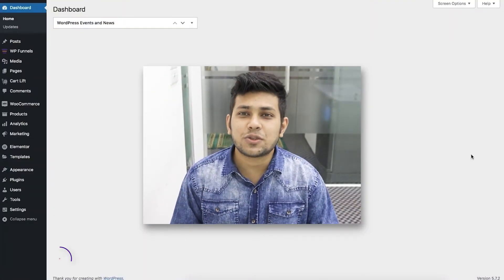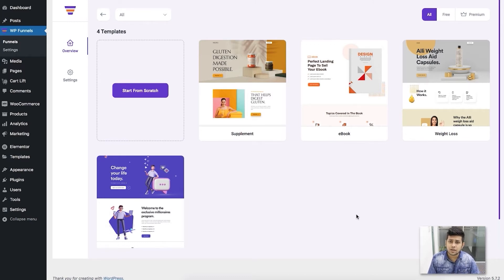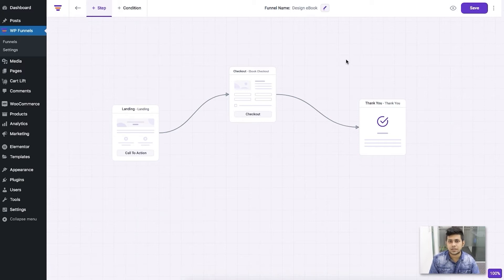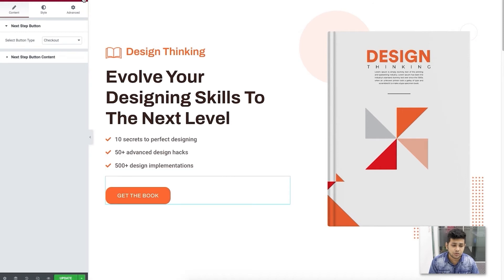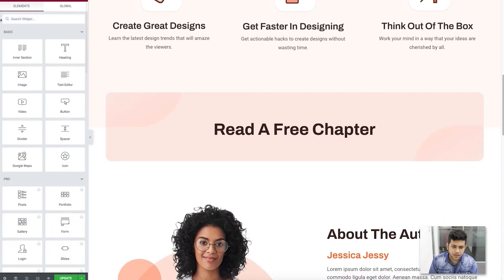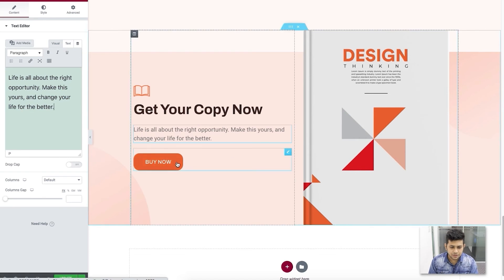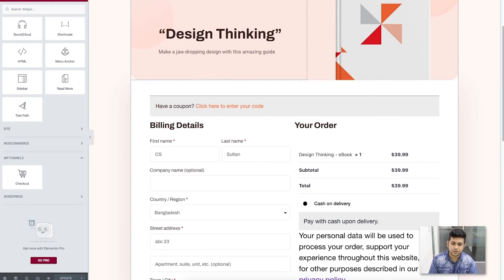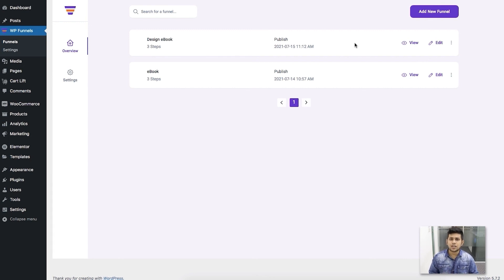How To Create A Sales Funnel In WordPress In Less Than 15 Minutes!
Today you will learn how you can plan, design, and build a complete sales funnel in as low as 15 minutes!!

That's right, with WPFunnels, you will be able to plan your funnel steps, then design and execute your sales funnels without leaving your WordPress dashboard, that too in less than 15 minutes!

The visual drag and drop canvas will let you plan your funnel mappings & order visually within WordPress.

No need to use external funnel mapping tools or dedicated funnel trackers outside WordPress.

You may also choose from our various proven funnel templates that will help you create a funnel real quick without any coding or design skills.

Altogether, if you have the sales copy planned out, you will be able to craft a basic sales funnel in less than 15 minutes.

Later, in other videos, I will also help you get familiar with more useful features of the plugin that will give you a faster and easier solution to building sales funnels in WooCommerce.

You will be able to use everything you need to create the funnels more effectively.
- Order bumps at the checkout
- Upsells and downsell offers after checkout
- A simpler way to set conditional redirections

Table of contents:
0:00 Introduction
0:20 Start Using WPFunnels
1:43 Starting Creating A Funnel
2:48 Visual Drag And Drop Funnel Planning Canvas
3:35 Plan And Map Your Funnel Steps
4:45 Decide On The Content For The Funnel Pages
5:15 Input Content Into The Funnel Landing Page
12:28 Update Content In The Checkout Page
14:03 Save, Preview, And Watch The Funnel In Action
15:16 Congrats! You Have Created A Sales Funnel In Less Than 15 Mins!
15:28 Conclusion

Whether you are offering courses, selling products or eBooks, offering subscriptions, or simply trying to generate more leads, WPFunnels will help you increase sales.

In fact, it is the only WordPress funnel builder where you can visually design your funnel flows on a drag-and-drop canvas – you have complete control over your funnel!
WPFunnels is created for entrepreneurs and marketers like yourself, to increase your online sales using sales funnels that work.

However, it is intended to help you more than just that.

1. GET A COMPLETE FUNNEL SOLUTION IN ONE PLACE
No need to use multiple tools to create or track your funnels.

You get to control everything from planning your funnel to launching a live sales campaign in 1 place.

- A Drag-and-drop canvas for funnel mapping
- All the typical steps needed (Landing, Checkout, Thank You)
- Orderbump offer at the checkout
- Upsell and Downsell offers after checkout
- Optin Form for lead generation
- Full analytics of every funnel step
- A/B testing of every step
- Export/Import funnel
- Major payment processing support

2. A FUNNEL BUILDER FOR EVERY BUSINESS IN EVERY NICHE
This plugin is made for any online business whether you are a
- Digital Marketer
- Marketing Strategist
- Marketing coach
- Fitness Trainer
- Fitness Product seller
- Health Supplement Provider
- Legal Advisor
- Online Coach
- Educational Portal
- Counselor
- Software Firm
- eCommerce Shop

With WP Funnels, you can create highly converting sales funnels no matter what business you are in.

3. CREATE FULLY FUNCTIONAL FUNNELS IN AS LOW AS 15 MINUTES

WP Funnels comes with tons of pre-built templates that specialized in different niches.

They have been created after months of research and development.

All you do is choose a template, update the content, and launch your sales funnel campaign. In fact, you can complete the whole process in as low as 10 minutes, even without any exclusive technical skills.

It is a funnel builder that is made for both tech-savvy and non-tech marketers who want to boost their revenue.